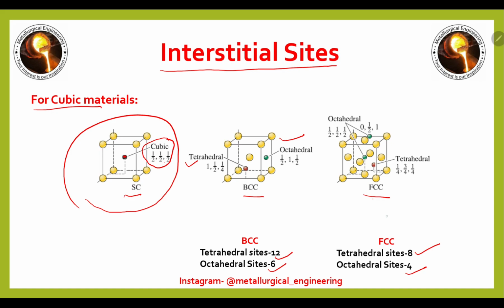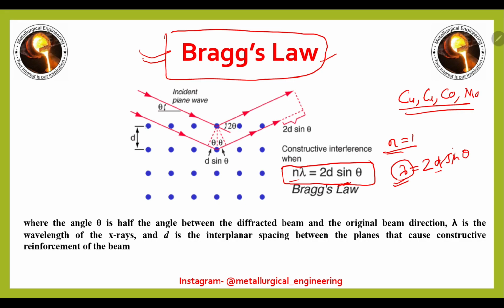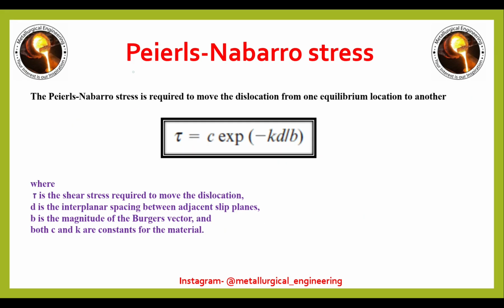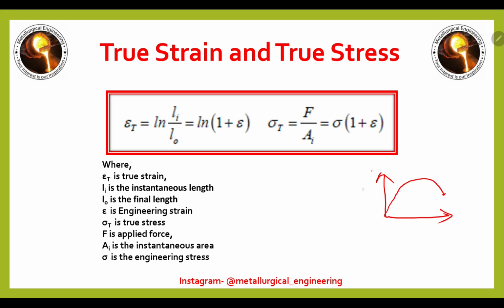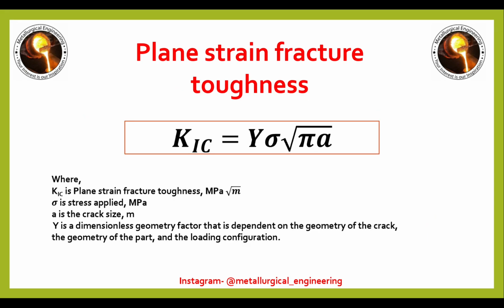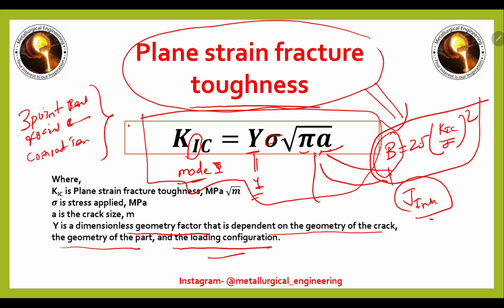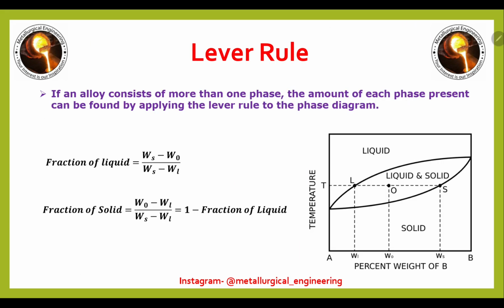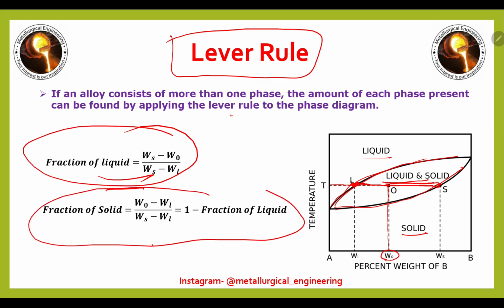Important Formulas and Concepts || Part 2